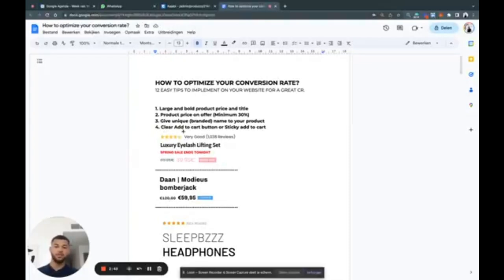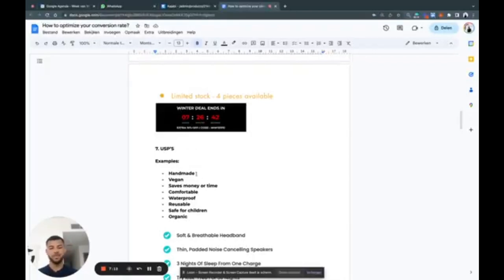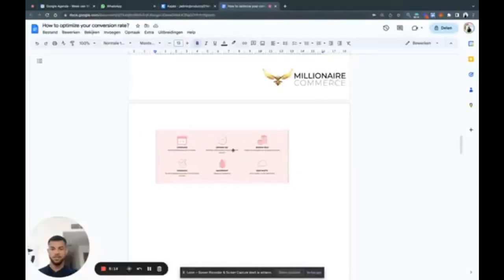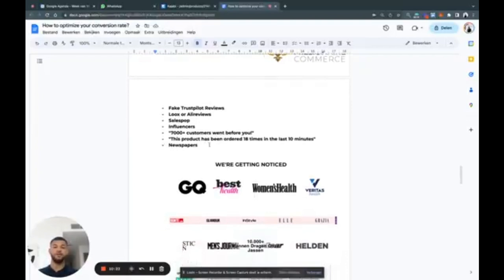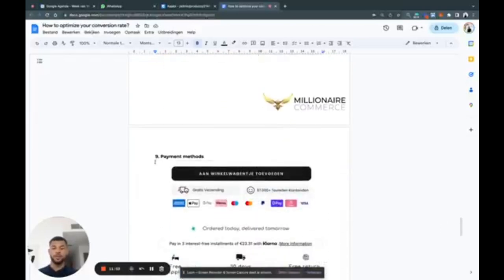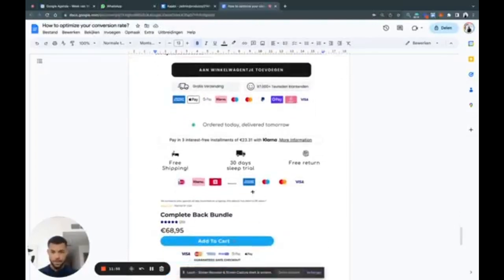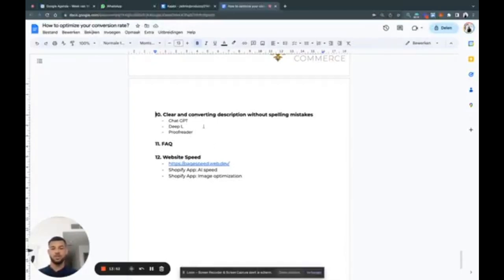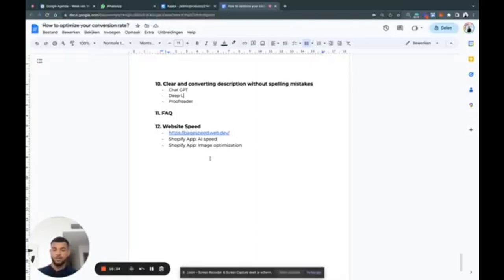Optimización de la tasa de conversión ( CREACIÓN DE TIENDA PASO A PASO )